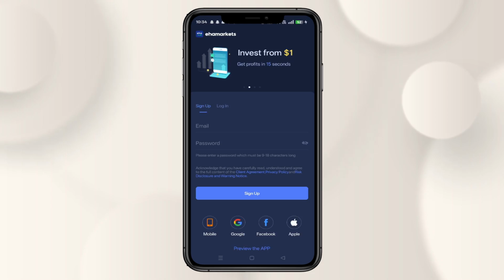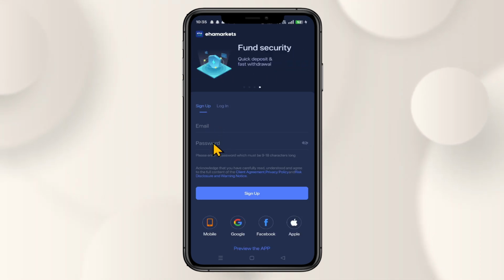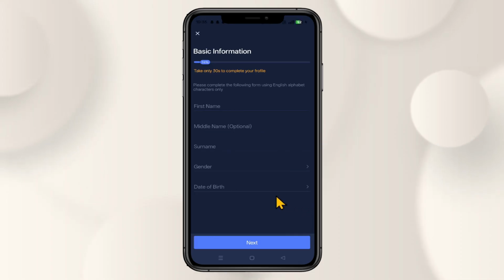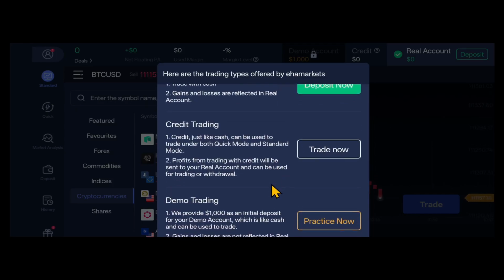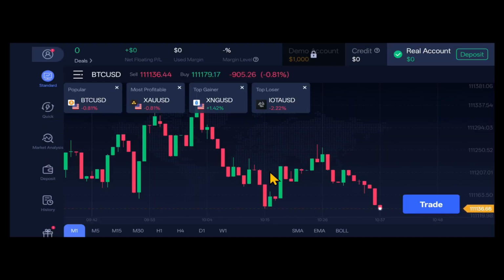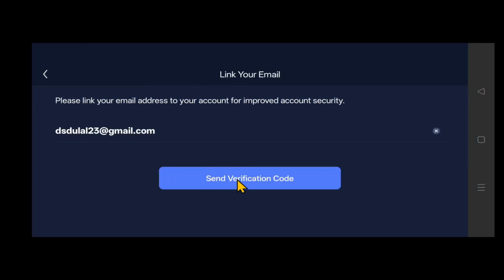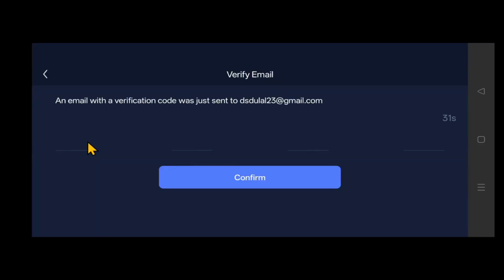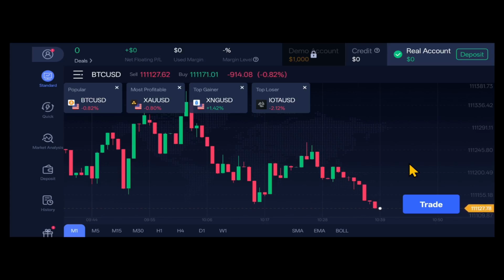How to Create New Account on EHA Markets Trading App 2025?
📝 Ready to start trading? Learn how to create a new account on the EHA Markets Trading App step by step. This guide will help you register quickly and set up your trading profile on both Android and iOS devices.

📱 The EHA Markets Trading App makes it simple to trade, invest, and manage your portfolio anytime. Creating your account is the first step toward smarter trading.